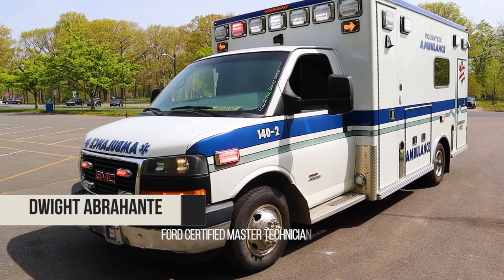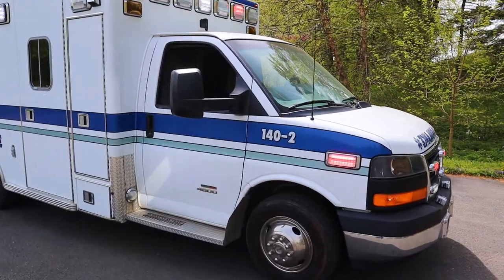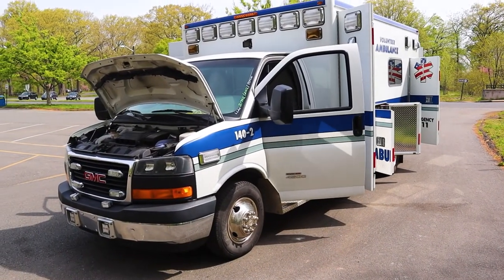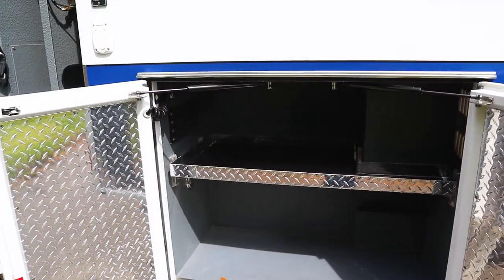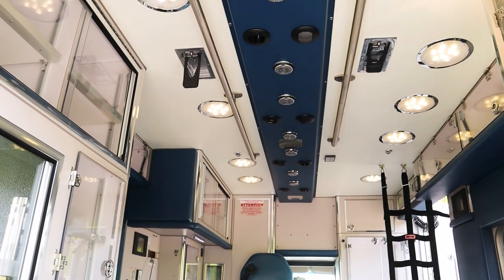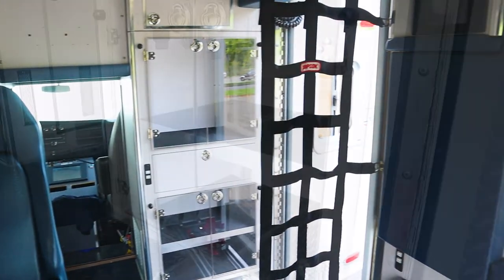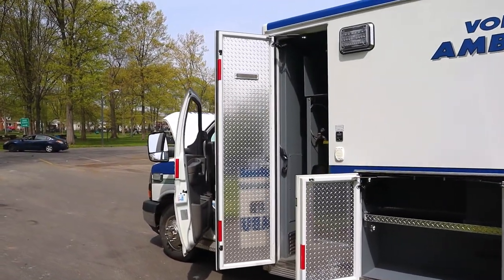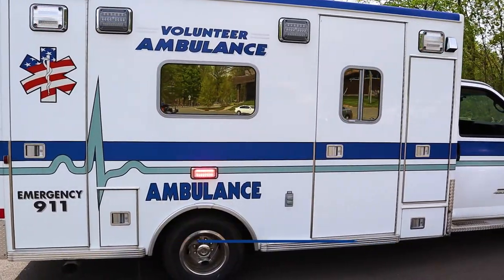Chevy Duramax used Ambulance, 6.6 liter Diesel engine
Today's featured unit is a 2012 Chevy Duramax ambulance. It has a 6.6 liter diesel engine, 83,000 miles.
I give you guys a tour for this ambulance, both the interior as well as the exterior and the lighting control, cabinets and other features. We also give you a quick peak at the engine bay. This unit is a type 3 box unit, fully equipped, LED lighting throughout. It has plenty of storage throughout. Everywhere where you look it has a compartment. It even has an oxygen compartment and a storage place with access to the interior.
Furthermore, it has a compressor for your Onspot automatic tire chains system. This is for your snow-chain setup.
When going inside, you find sufficient interior LED lighting. There is a walkthrough to the driver's area. The full digital display for primary control panel.
This used ambulance has a huge CPR area with storage compartment. There is also lots of compartment space for all your emergency equipment or storage when you use it as a overlanding vehicle, or ambulance camper. This ambulance is great when you want to convert it to a RV conversion.
So, there you have it! A 2012 Chevy 2500, 6.6 liter Duramax Diesel.
It can be used as an emergency vehicle or converted to a camper unit, overlander or whatever your heart desires.
At Ambulance Network, our priority is selling you used ambulances, fully inspected that are reliable. My name is Dwight, and this is Ambulance Network!